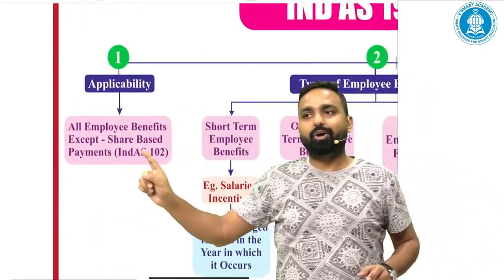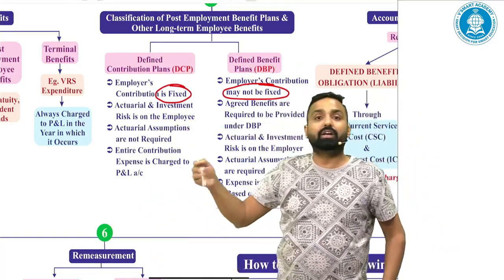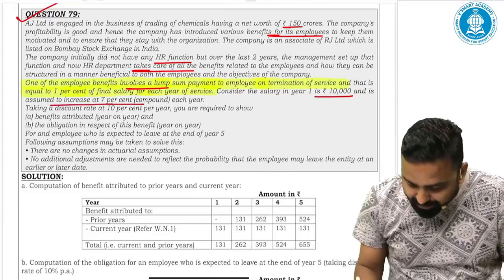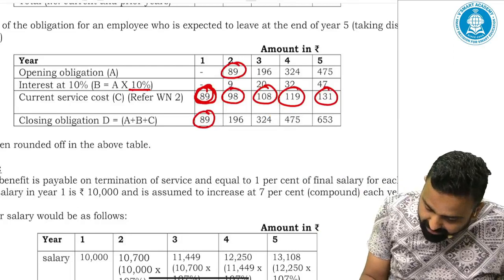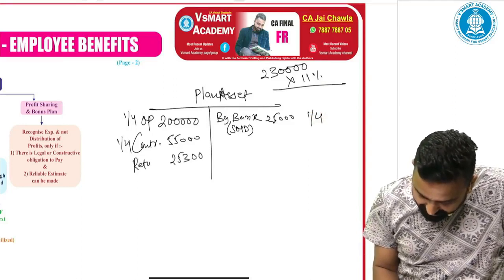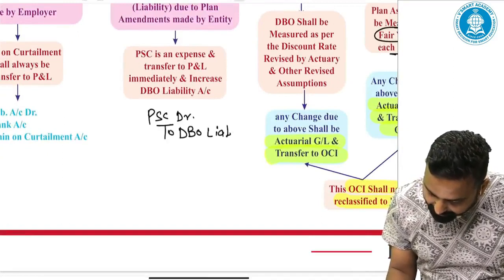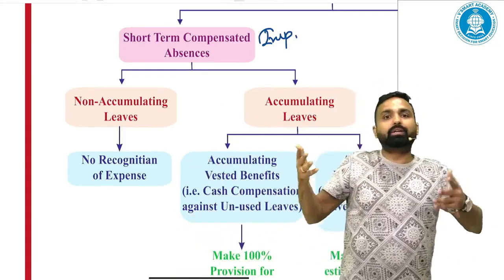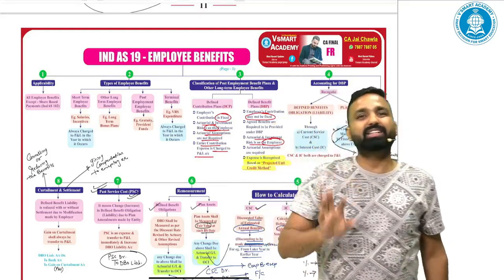Lecture 3 | CA Final FR | IND AS 19 Chart Revision Lectures in English | May 23 | CA Jai Chawla